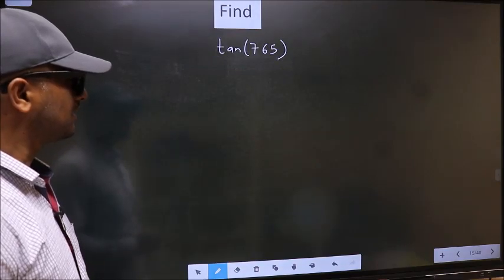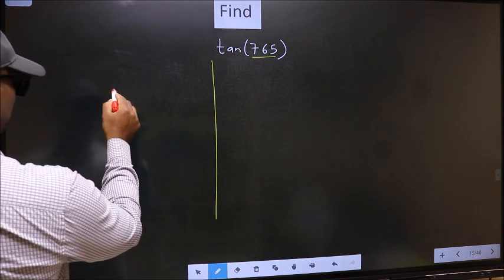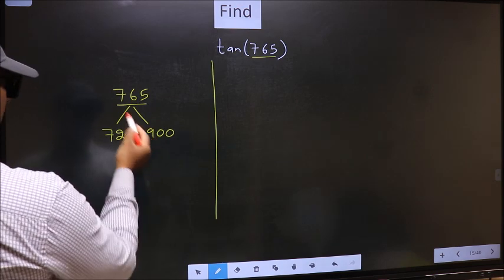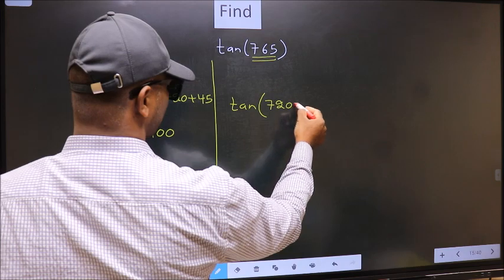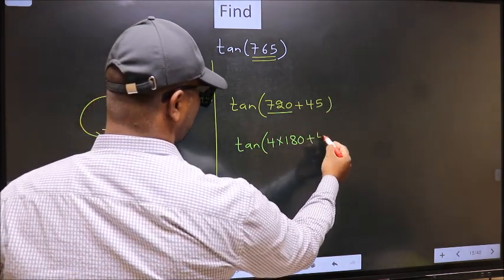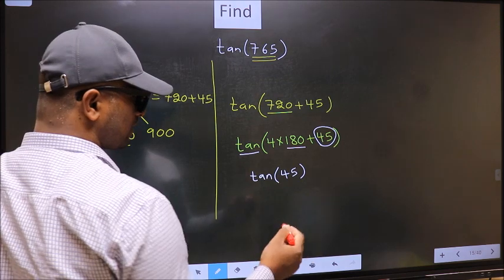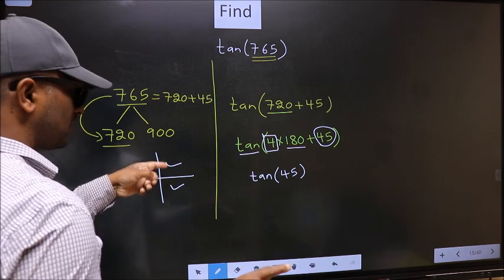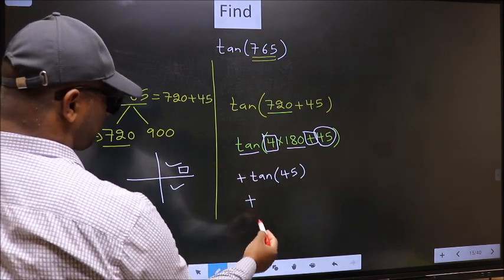Find trigonometry angle tan⁡(765) = ?